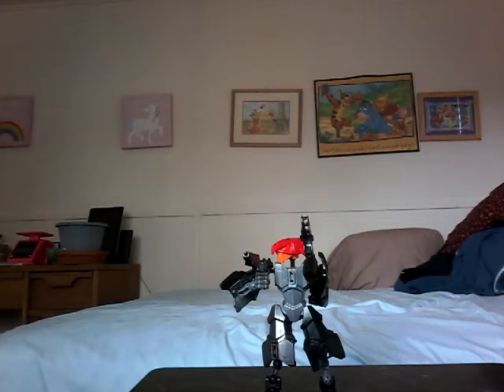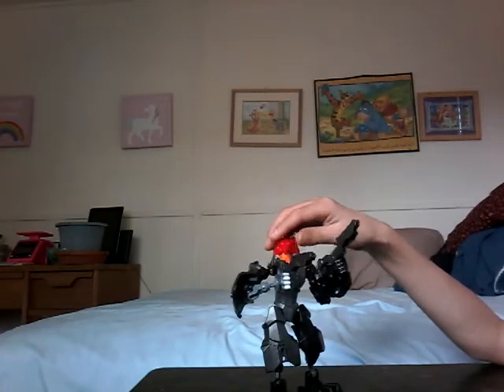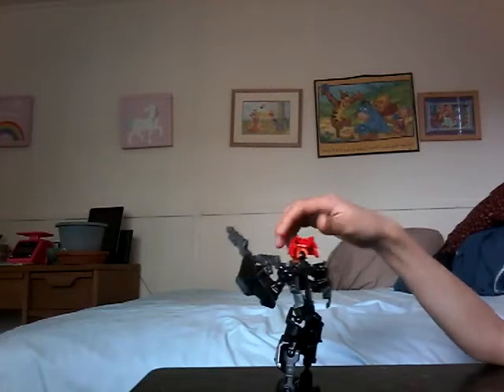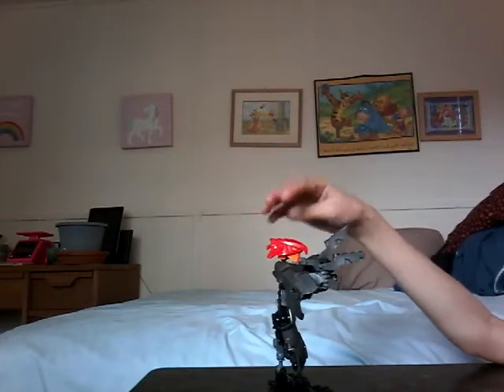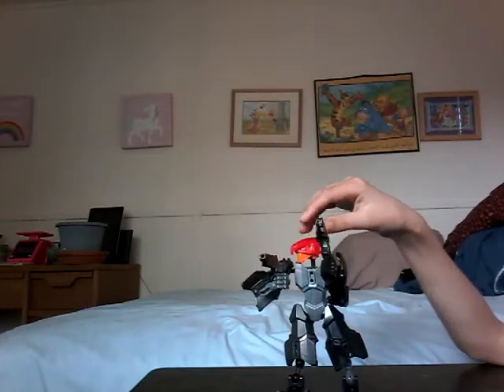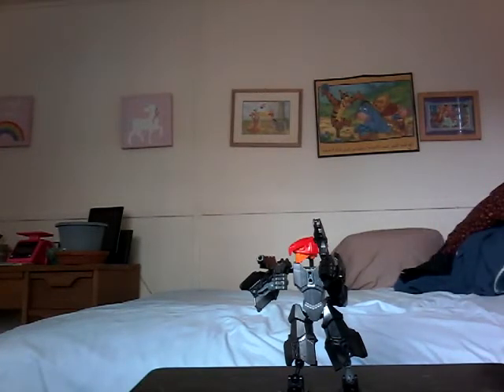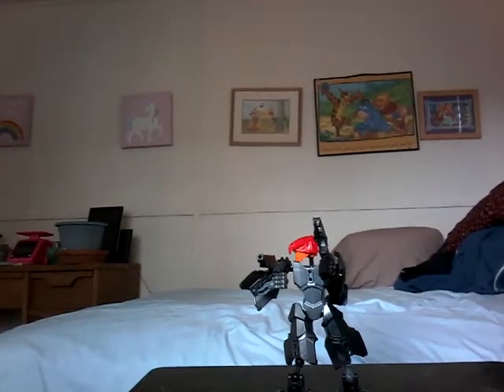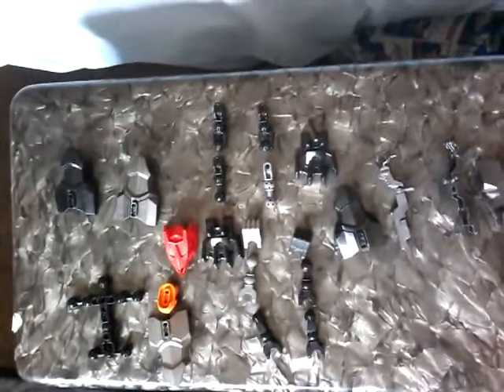the Skeletor review